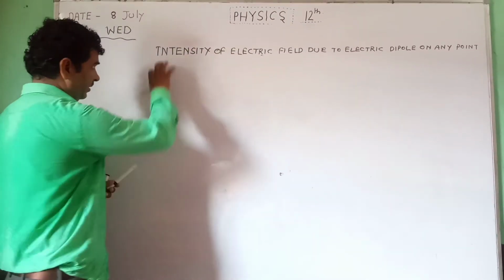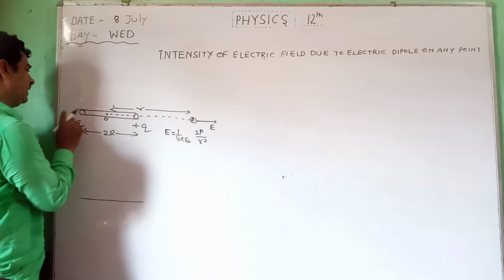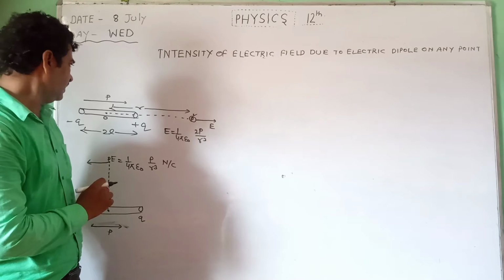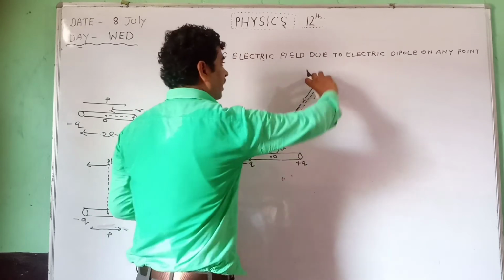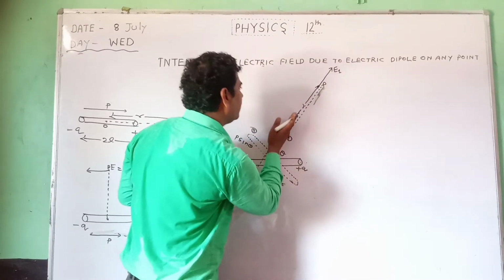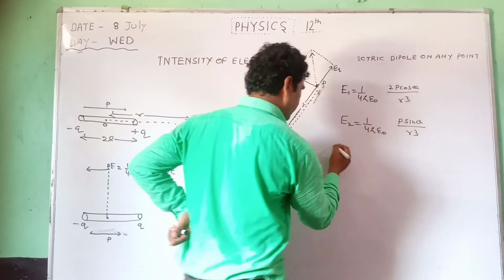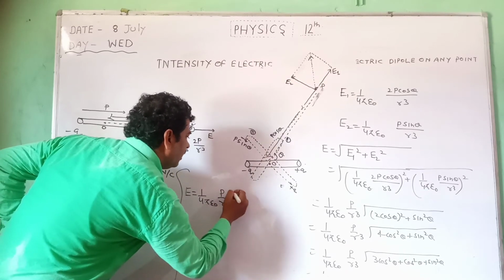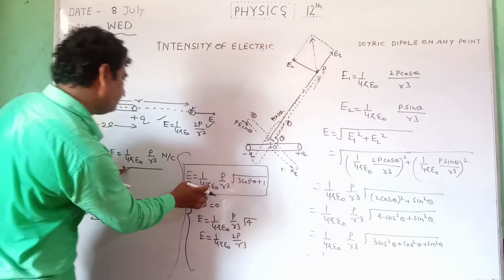Intensity of electric field due to electric dipole on any point